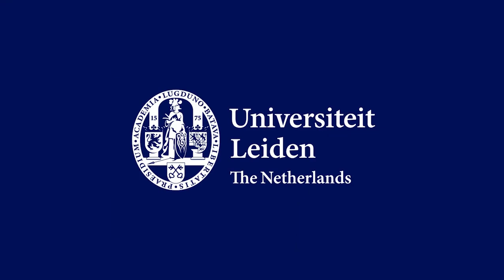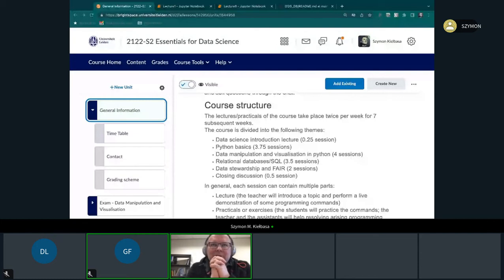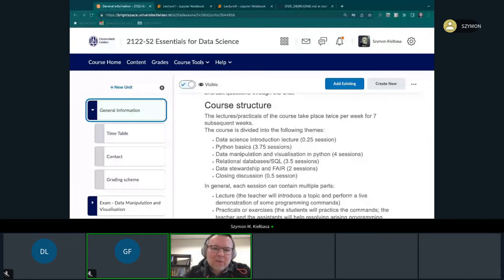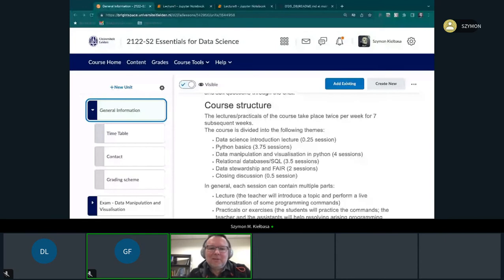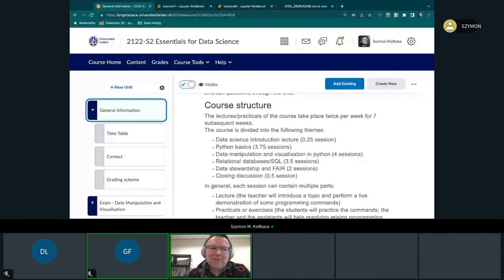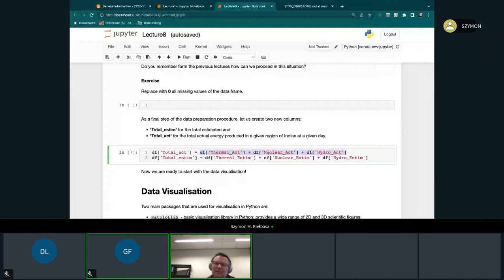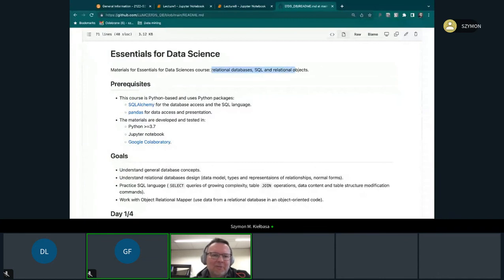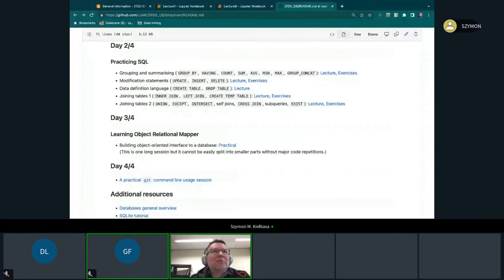Statistics & Data Science MSc - Lecture Essentials for Data Science - Leiden University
Statistics & Data Science MSc – Online Student for a Day Event April 2022
Lecture Essentials for Data Science- Szymon Kielbasa
Leiden University